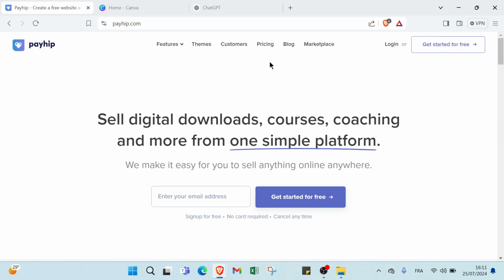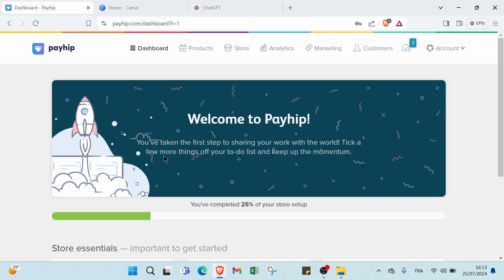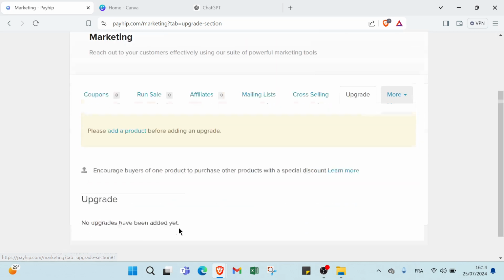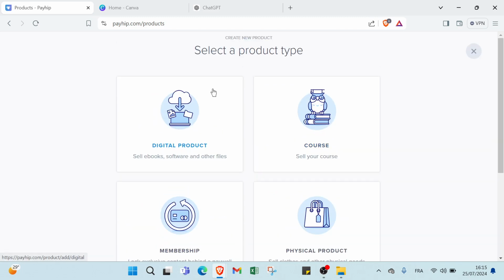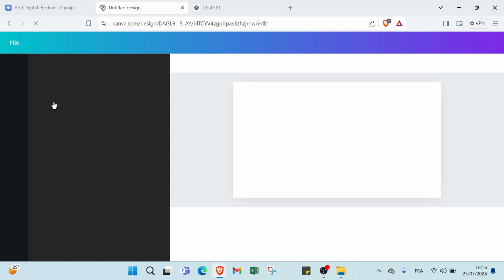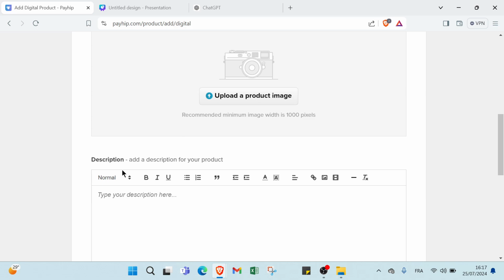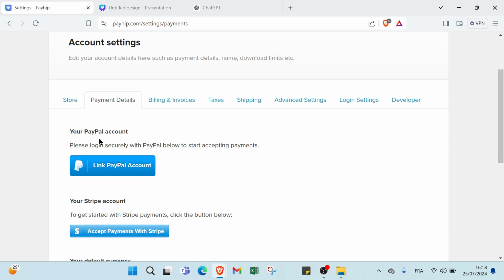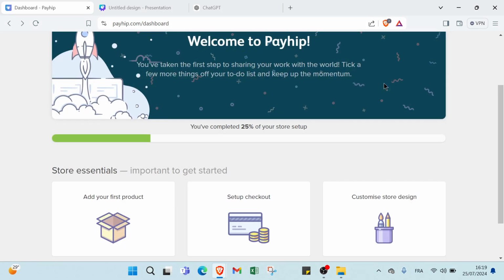How to Make Money on Payhip: Proven Tips for Effortless Income 2025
How to Make Money on Payhip: Proven Tips for Effortless Income 2024

in this video we discuss :